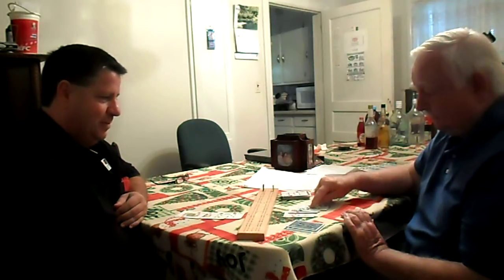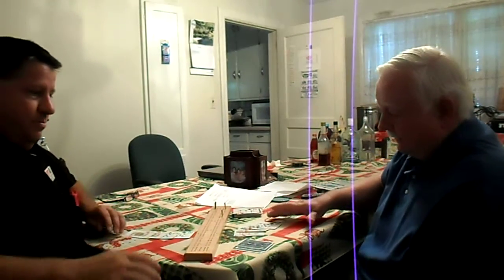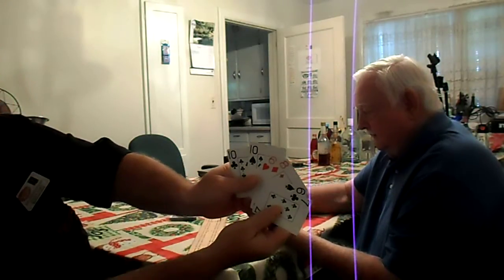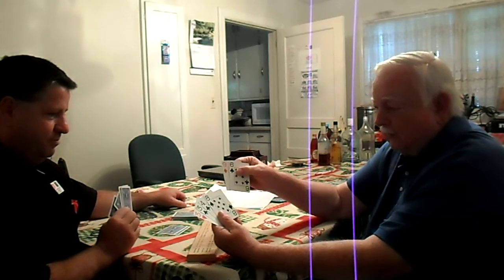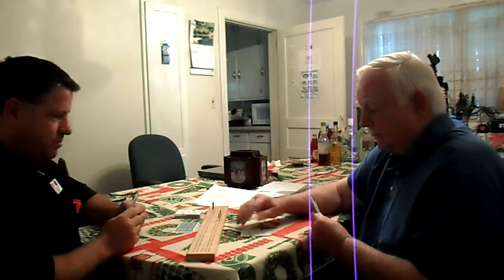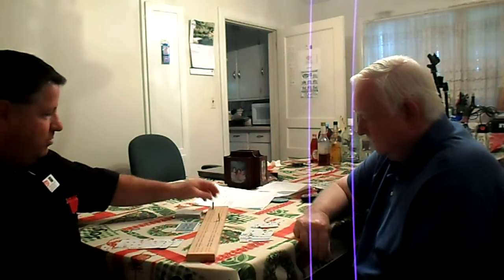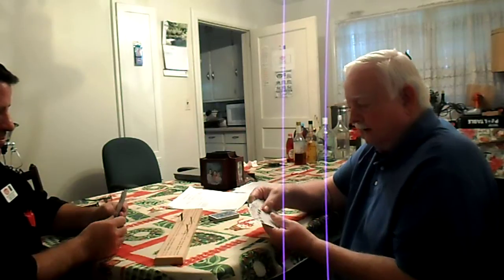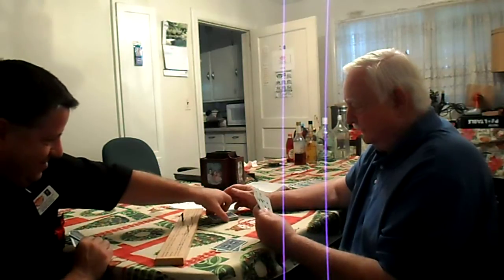004 Muggins How To Play Cribbage Henry Douglass Counting Stage Cribbage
Henry Douglass gives your personal cribbage instruction!